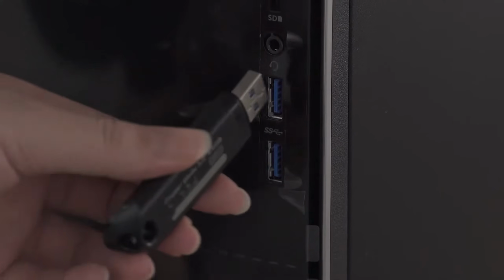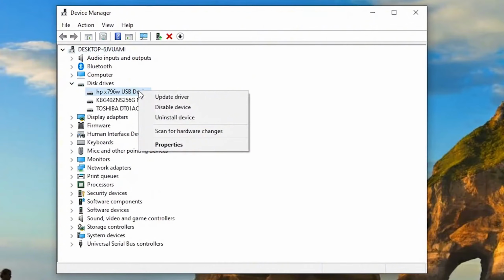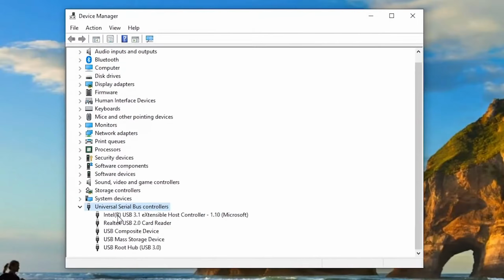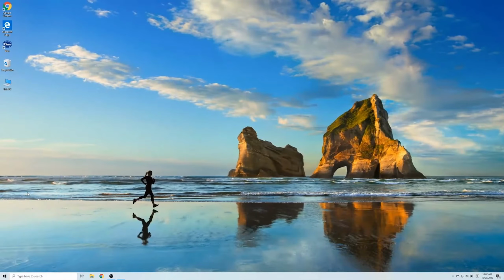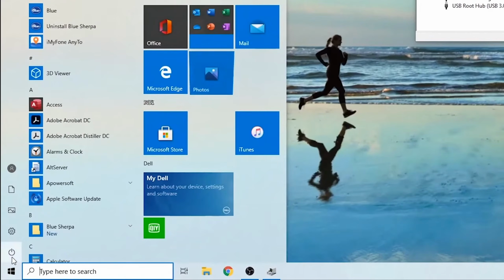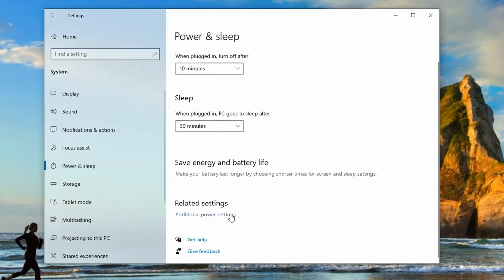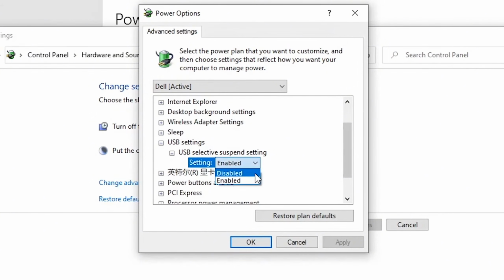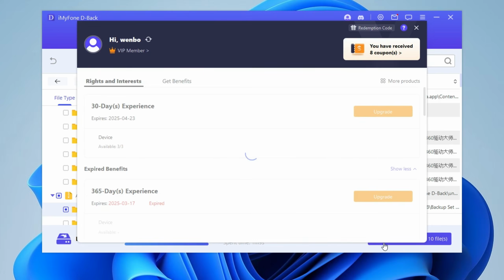How to Stop USB Device Not Recognized Message & Fix USB Device Not Recognized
Is your external USB drive not recognized by your PC or laptop? Don’t worry! In this video, I will show you how to fix an unrecognized USB drive using several proven methods:

Method 1: Fix using Device Manager – Uninstall and reinstall the USB driver.
Method 2: Update USB drivers from Device Manager to avoid compatibility issues.
Method 3: Reinstall the USB controller to fix driver instability or corruption.
Method 4: Change USB Power Settings to prevent power loss to USB devices.

💡 Important Tip: If none of these methods work and you need to format the USB drive, all your data will be erased. But don’t panic! You can still recover your photos, videos, documents, and other important files using iMyFone D-Back.

🎬 Timestamps
00:00 - Introduction
00:17 - Fix via Device Manager
00:41 - Update USB Drivers
01:12 - Reinstall USB Controller
01:44 - Change USB Power Settings
02:29 - Final Solution: Format USB & Recover Data with D-Back
02:50 - Conclusion

Related Tutorials
- Text Guide: How to Recover Files from a Crashed Hard Disk